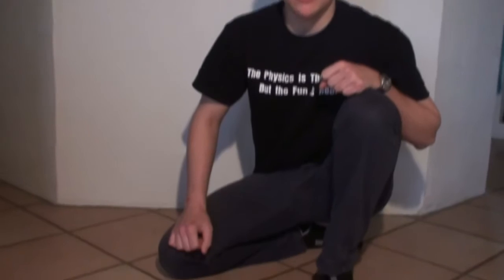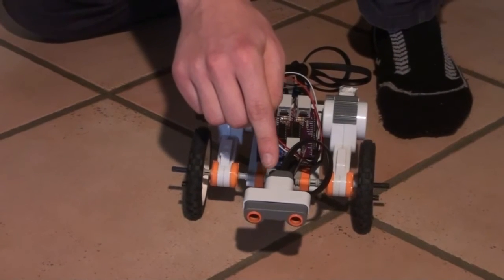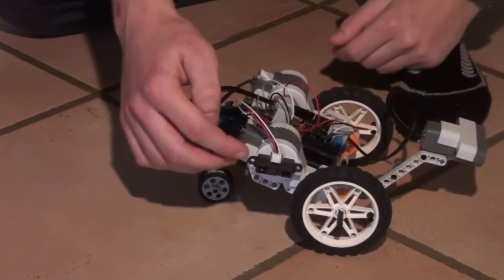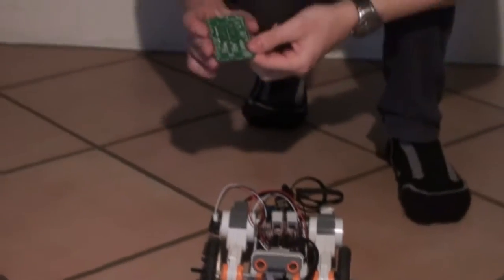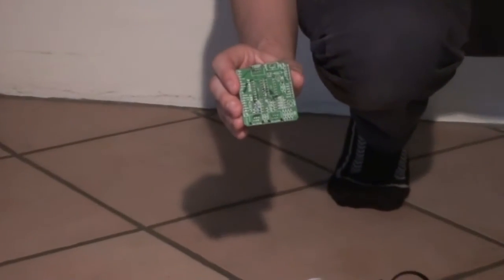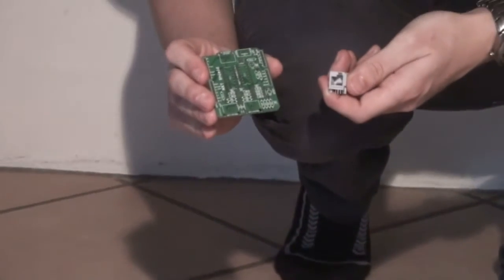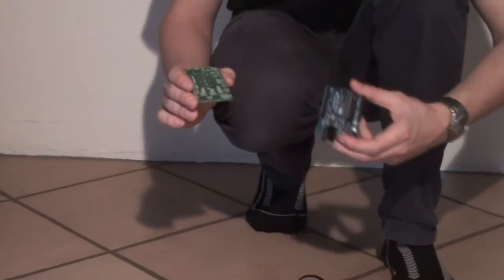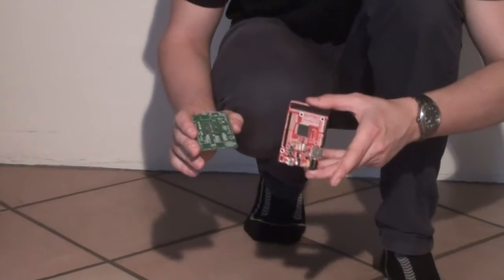Autonomous Arduino robot using the NXT Shield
Demonstration of our Autonomous Arduino robot using our NXT Motor Shield to drive two Lego Mindstorms NXT motors, together with the Lego Mindstorms Ultrasonic distance sensor and the Sharp IR distance sensor.